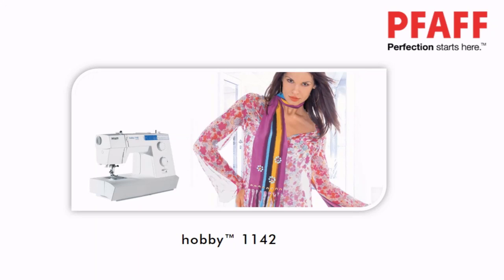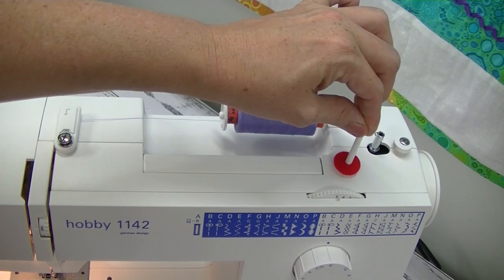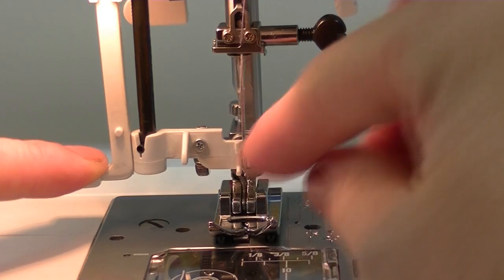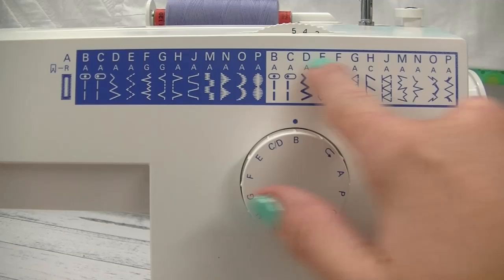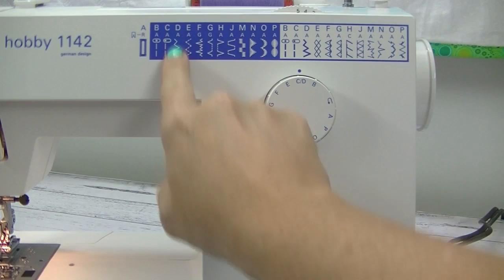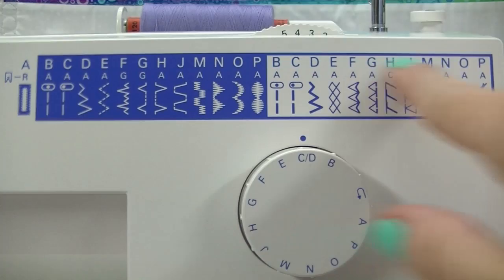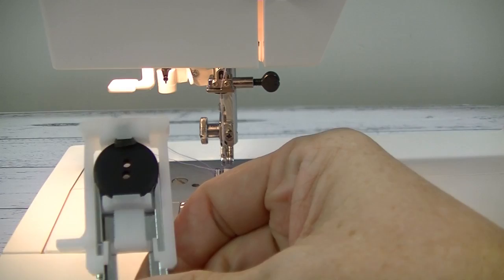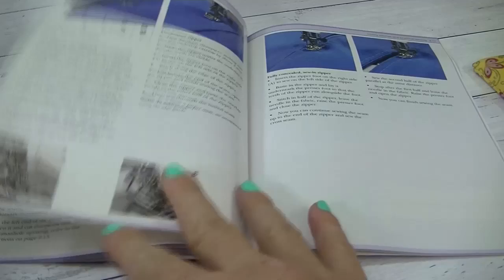hobby 1142 Instruction Video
Cath helps you get started with your new hobby 1142 in four simple steps:
1. Winding the bobbin
2. Threading the needle
3. Stitch selection
4. One-step buttonhole